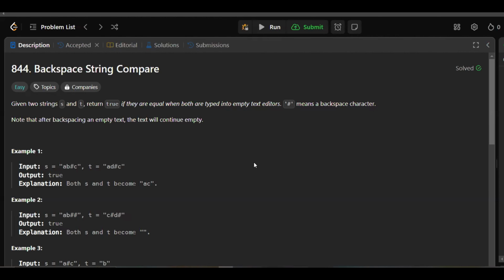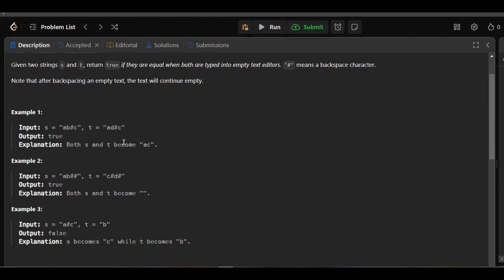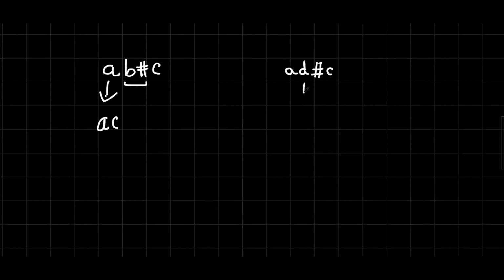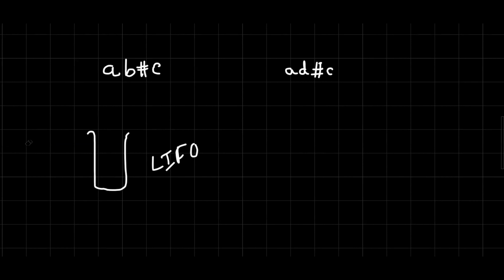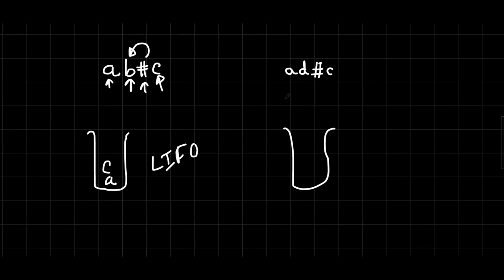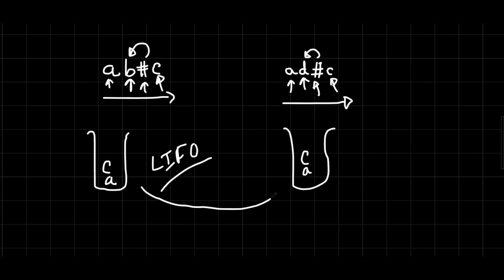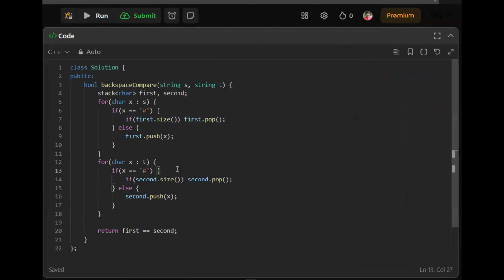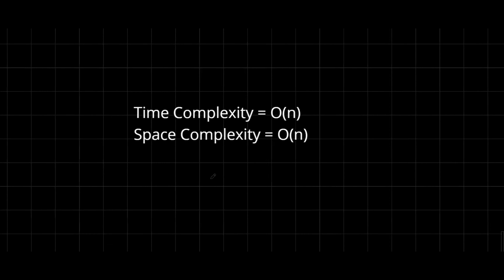Backspace String Compare | Google Interview Question | Stack | LeetCode 844 | C++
Timestamp:
0:00 - Understand the Problem
1:08 - Solution of this Problem
7:25 - Complexity Analysis of this Problem